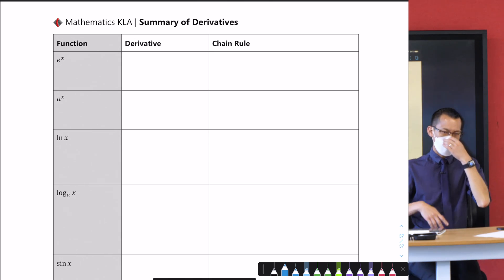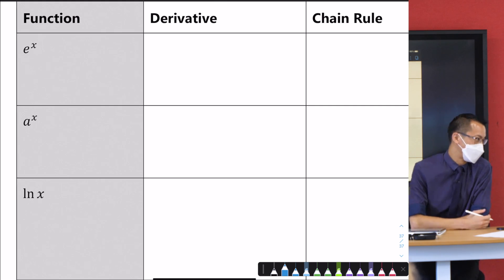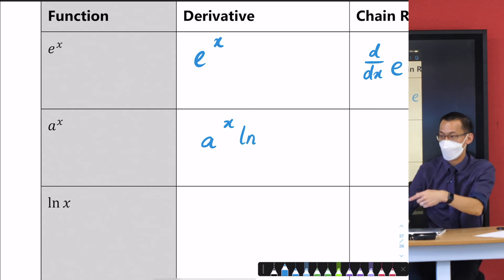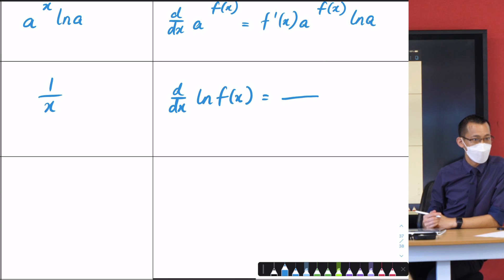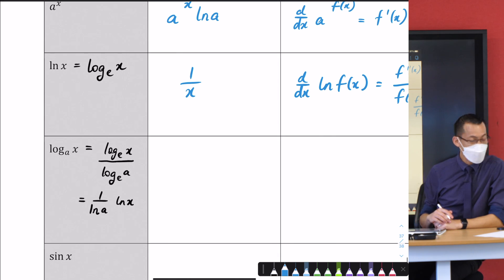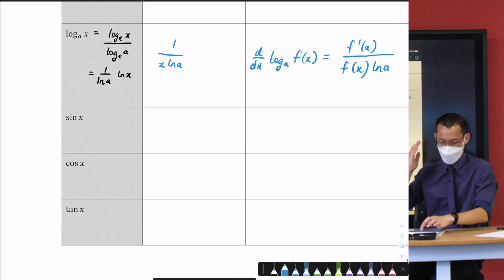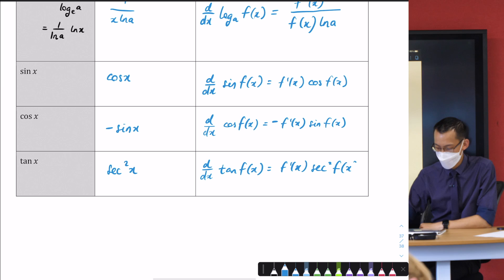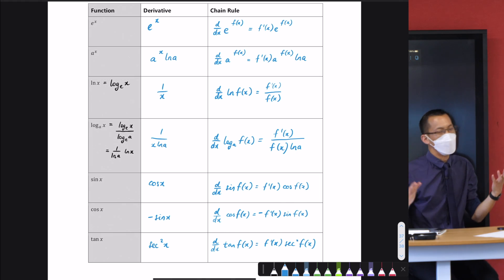Summary of Exponential, Logarithmic & Trigonometric Derivatives